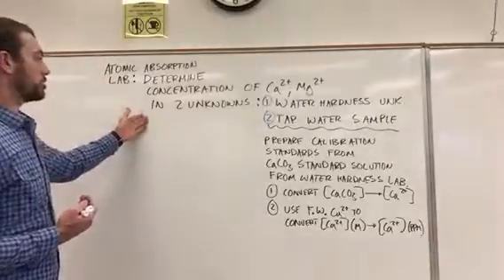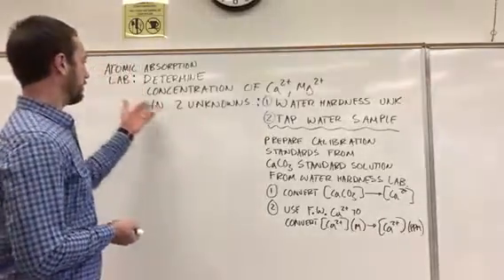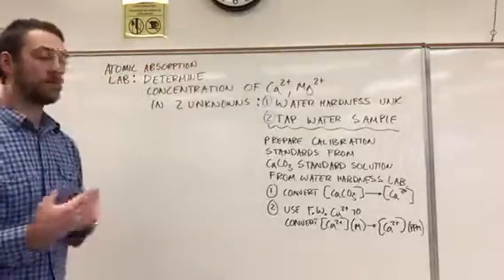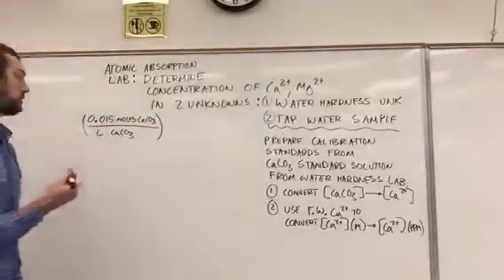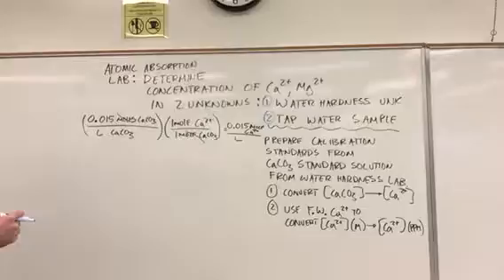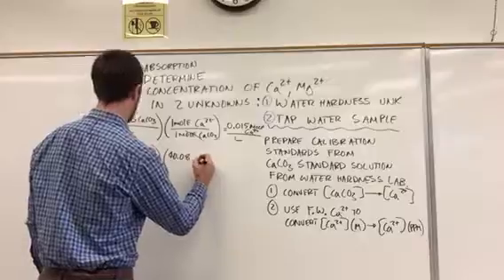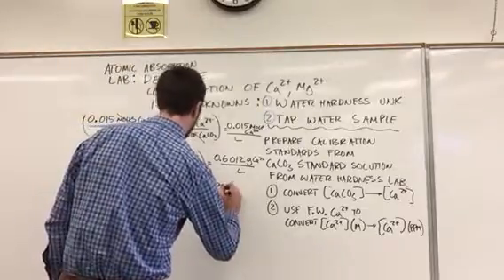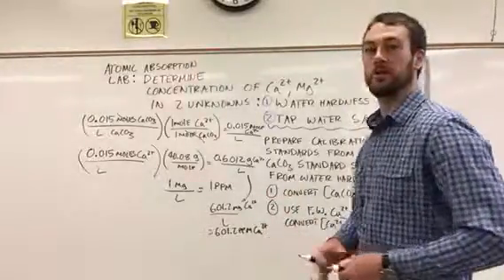CHEM31 AA Lab Calibration Prep 1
An introduction to the solution preparation for the AA Lab. This video describes calculating the concentration of Ca in the stock solution from your water hardness lab.